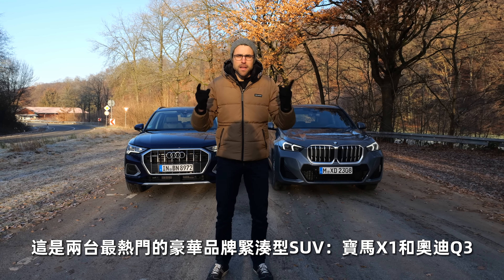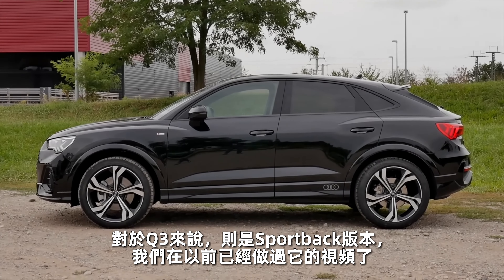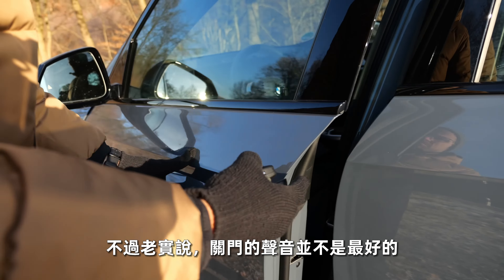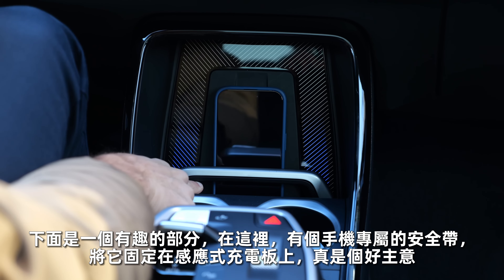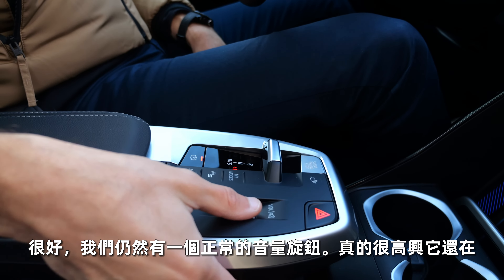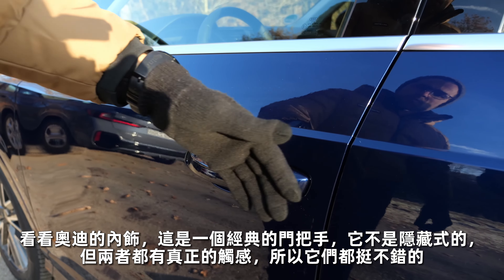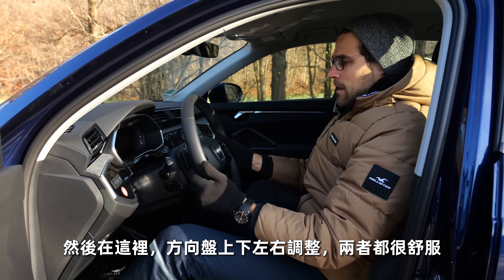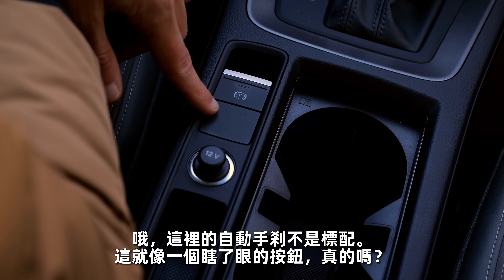小型豪華運動休旅車怎麼選？Audi Q3和BMW X1的大對決！最好的豪華小型SUV是它……【車之感深度車評】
如果你想選擇一台豪華品牌的小型運動SUV，你會考慮哪些因素？是外觀更好看？是內飾更精緻？是動力更強勁？還是更有駕駛樂趣？這次，車之感頻道為你帶來了這一級別最熱門的兩款車型，奧迪Q3 40 TFSI以及寶馬X1 23i，從外觀、內飾、空間、動力等方面，讓它們直接進行對決！誰才是這一細分市場更好的車型？如果你正在準備購買這一級別的車型，那麼這一期深度測評，你一定不能錯過。

00:00 外觀對比
04:37 X1內飾體驗
10:44 X1後排體驗
12:10 Q3後排體驗
13:46 Q3內飾體驗
19:19 後備箱對比
20:53 發動機對比
22:30 X1公路動態駕駛
31:37 X1輔助駕駛體驗
34:12 X1跑山體驗
35:23 Q3高速動態駕駛
44:13 Q3輔助駕駛體驗
45:05 Q3跑山體驗
46:57 總結